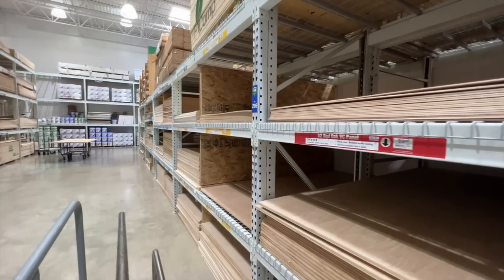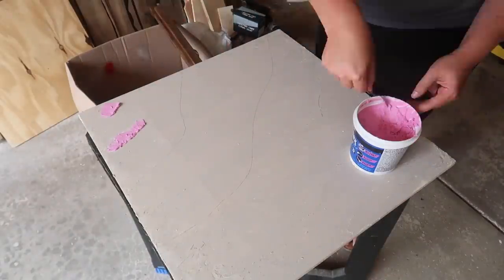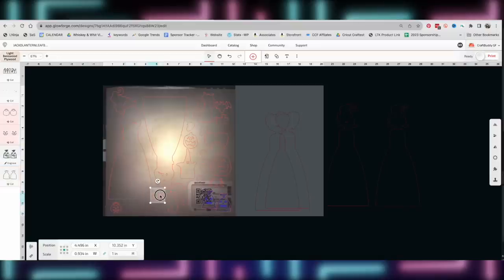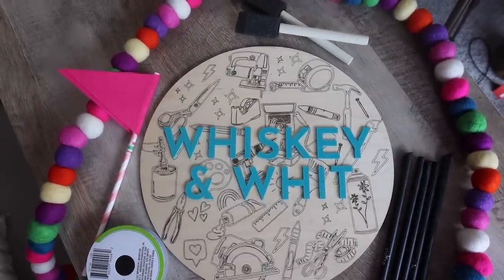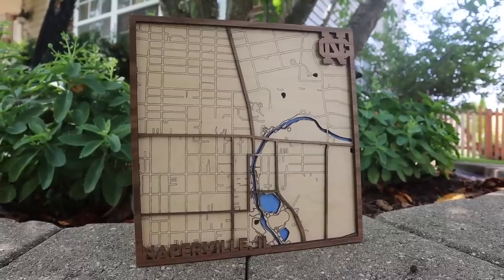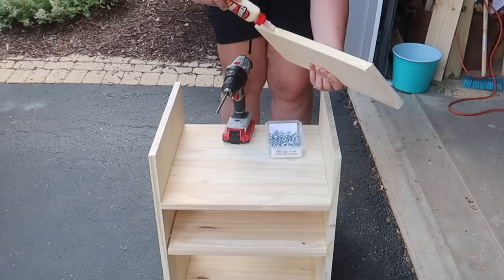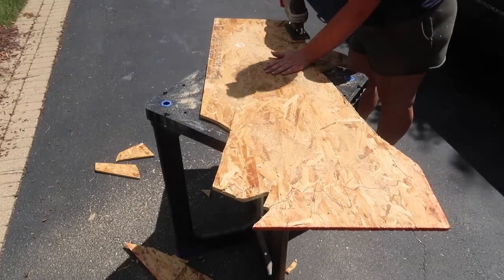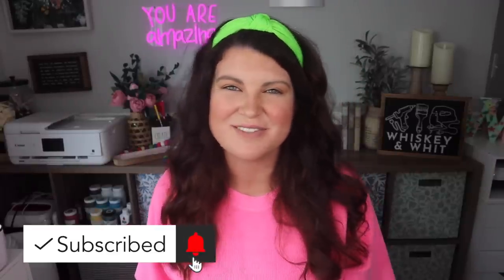Grab cheap plywood to make these Wood decor DIYs✨ PLUS Reviewing the NEW Glowforge Aura Craft Laser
BUDGET PLYWOOD DIYS  & GLOWFORGE AURA CRAFT LASER UNBOXING AND REVIEW
a budget-friendly DIYer who will show you how to create amazing home decor using plywood! I'll also show you my new Glowforge Aura machine so you can decide if it would be a good fit for your craft room! I also love to share Budget Home Decor content, Cricut tips and tricks, and Dollar Tree Hacks, so consider following along on all my platforms below.

GLOWFORGE AURA DETAILS
If you'd like to read more about my experience with the GlowforgeAura check out my blog post

Application tool
Foam Brushes
Miter Box & Saw

Posca Paint Pens
Super Glue

My Record Player
Metal Shelves for Records
Leg Hardware
Kreg Rip Cut
Kreg Jig for pocket holes
Wood Glue
Square Tool
Taylor Swift Speak Now Vinyl

1/2" Staples
My Jigsaw
Work Bench
1" Paddle Bit
Rustoleum Paint

▶ SHOP MY LOOK & FILMING BACKGROUND
Gold Hoop Earrings
White Tower Cabinet